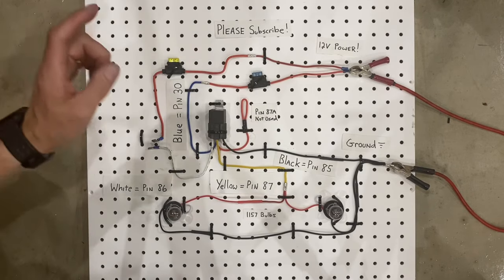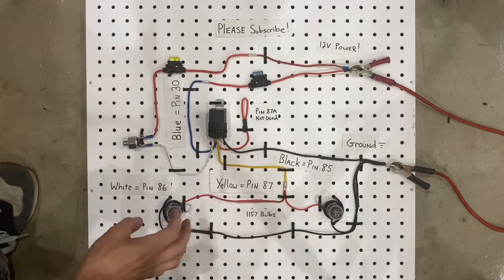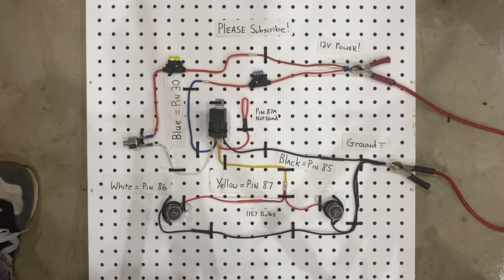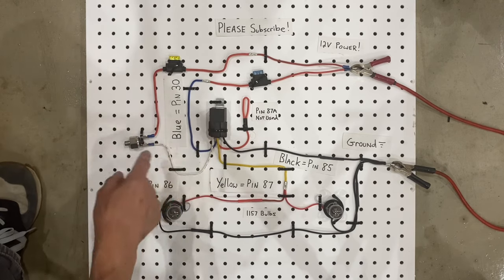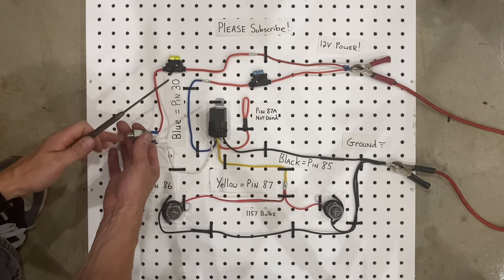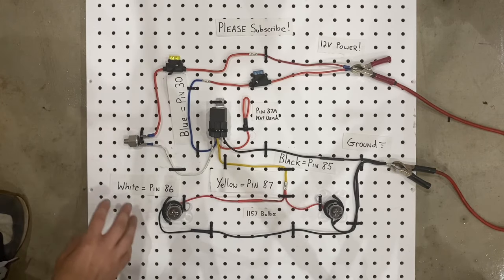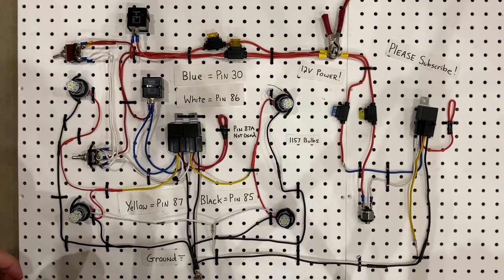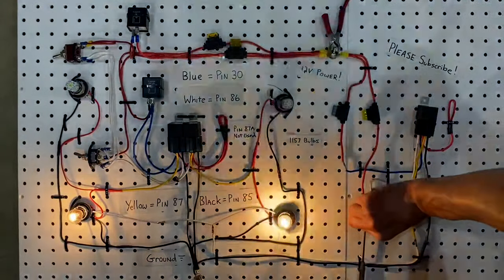How to Wire TWO Types of Brake Light Switches - (Hydraulic and Plunger Style)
In this video, I show you how I would wire an LED or Incandescent brake light circuit with two different style brake switches. One is a hydraulic switch, and one attaches to the brake pedal. Whether you have a hotrod, car, truck, motorcycle, ATV, dirt bike, side by side, or go cart, this basic brake light circuit will get you started with some rear lights. There are many different methods of wiring brake lights and brake light switches, but I prefer to wire them using a relay, because I feel like it is a safest method of wiring the circuit. Below is a list of the relays, brake switches, fuses, the incandescent and LED 1157-style bulbs, 1157 style bulb sockets, and a few other things that I used to make the circuit work properly.

Items used in the turn signal circuit (You may not need to buy in these quantities, but I did.)
🔗 Hydraulic Brake Switch
🔗 Brake Pedal Light Switch
🔗 4 Pack of LED Bulbs (1157 style)
🔗 6 Pack of 1157 Bulb Sockets
🔗 Universal Fuse Panel
🔗 10 Pack of 1157 NON-LED Bulbs (old style bulbs)